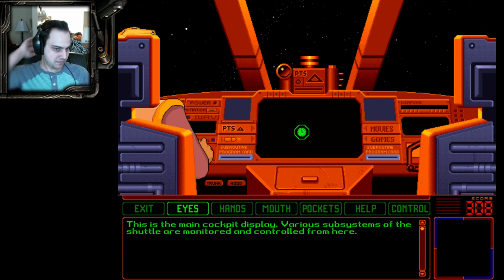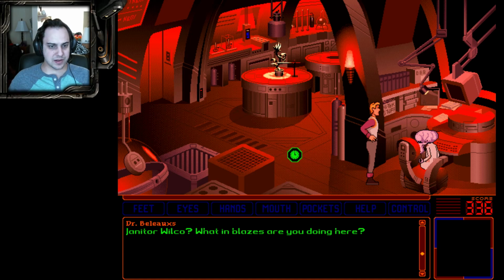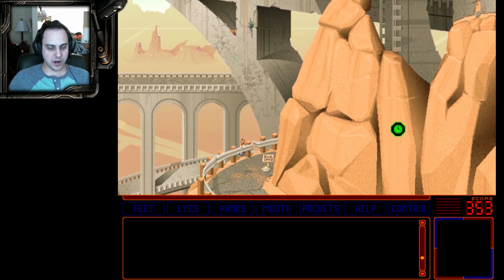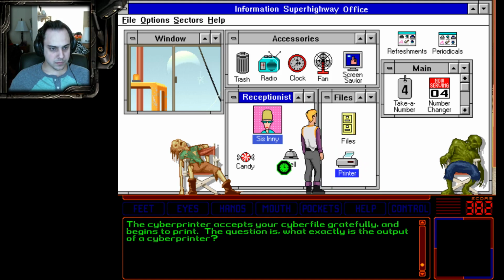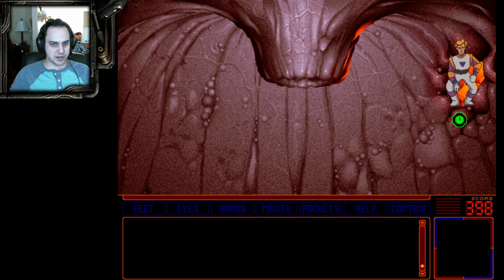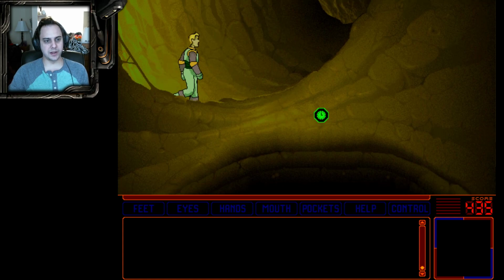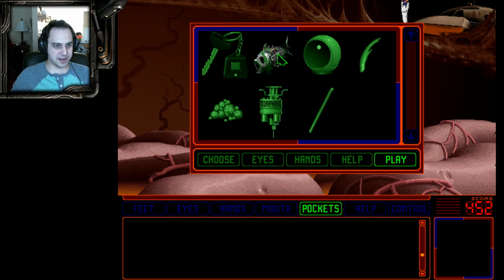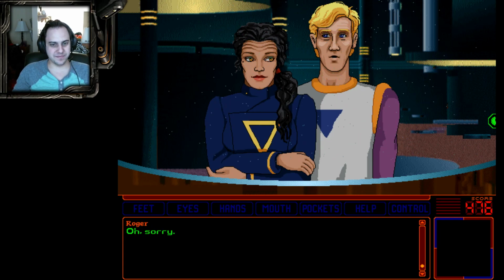Space Quest 6 - The Spinal Frontier (Part 3)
The grand finale to the finale of the original Space Quest series! Questions are answered and raised forever. It lays the foundation for things never to be mentioned by Sierra again. Thankfully, there are fan-made games that help. Hope you like the video!